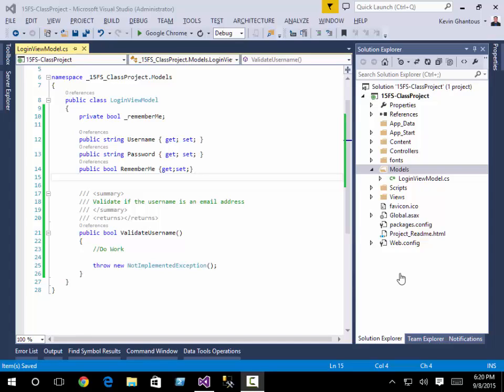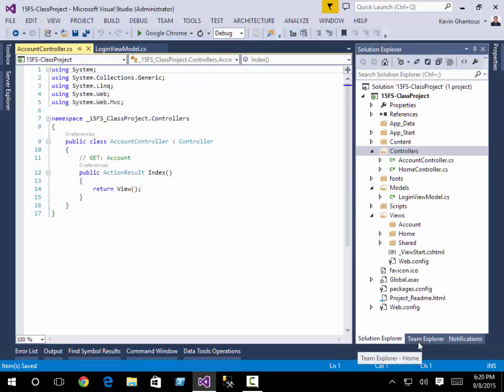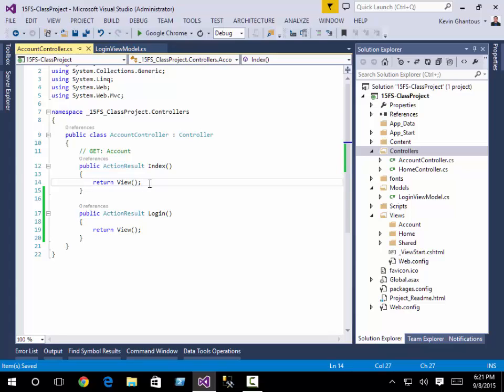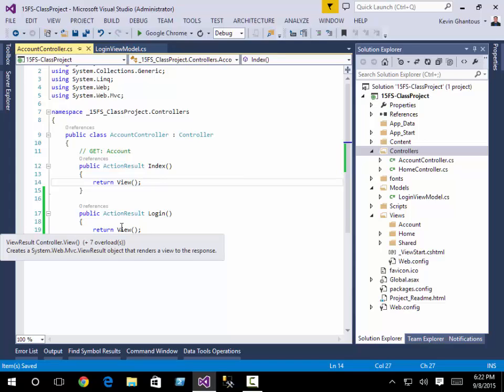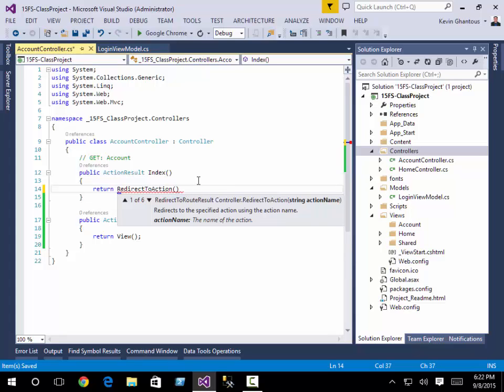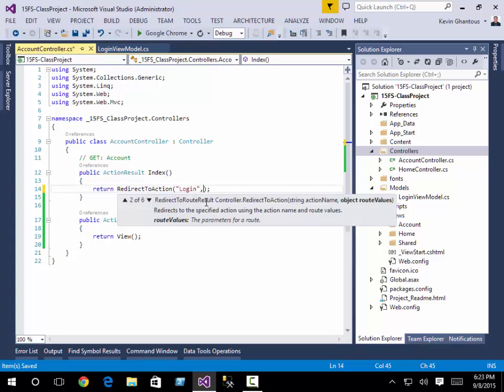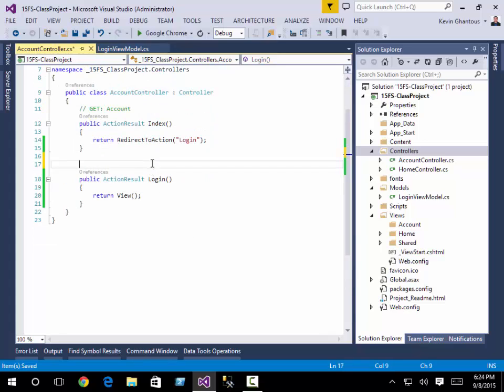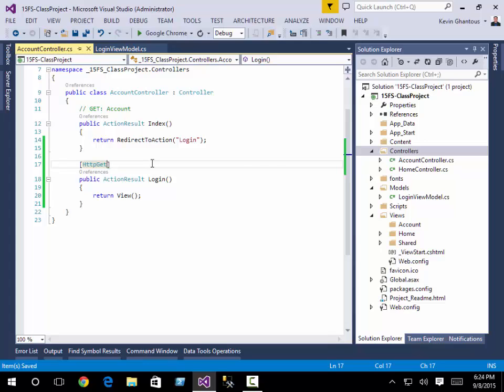Week3 - Part 2 | 15FS Web Server App Dev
Building the Controller